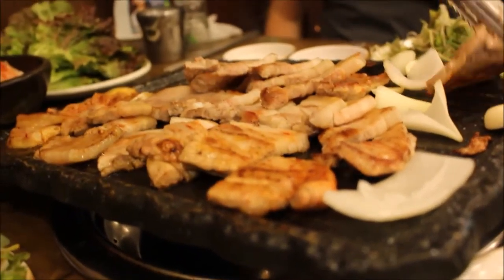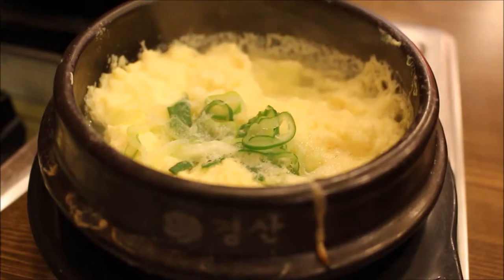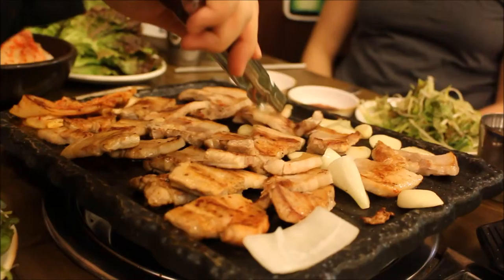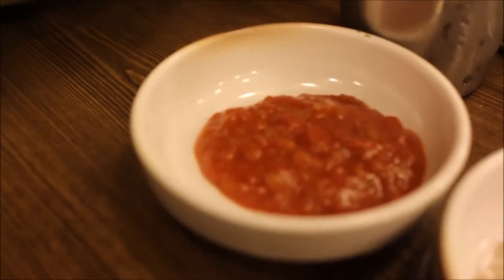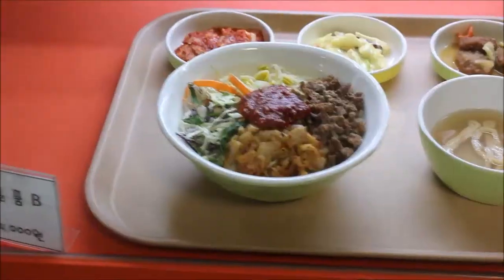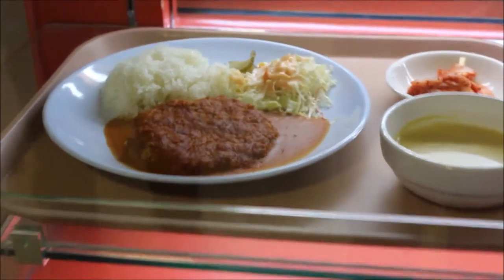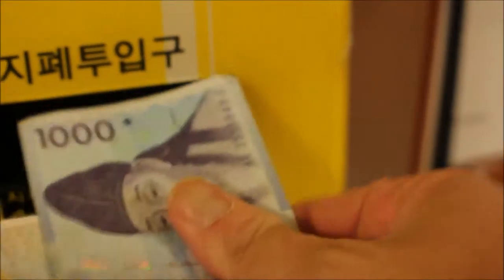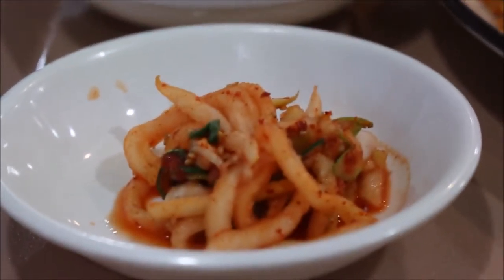Foodie Adventures #5 | Korean BBQ | Korean University Cafeteria Food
This video is used for motivation and inspiration purposes. Any negativity will be banned from the channel. Let's push each other to train harder!

Intro & Outro by: Park Sang Don (Beatboxer)